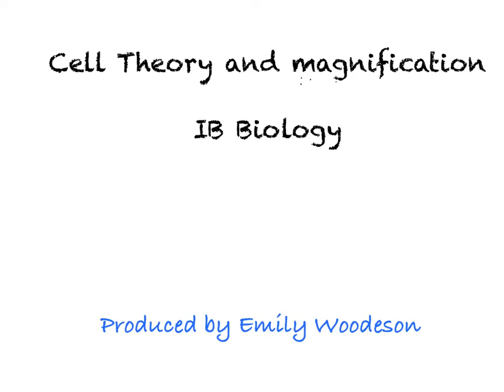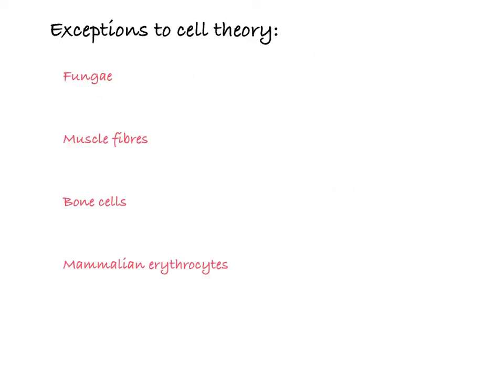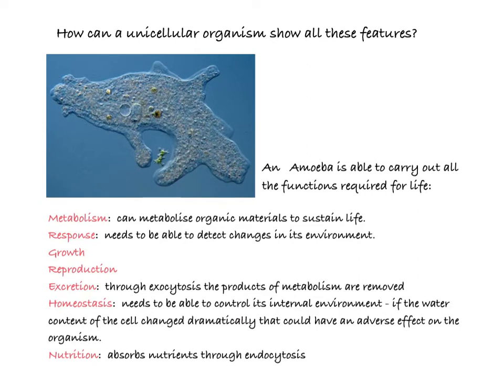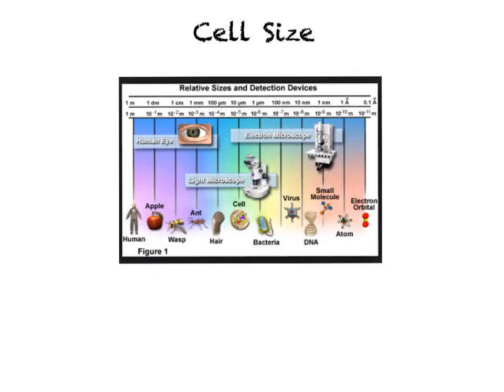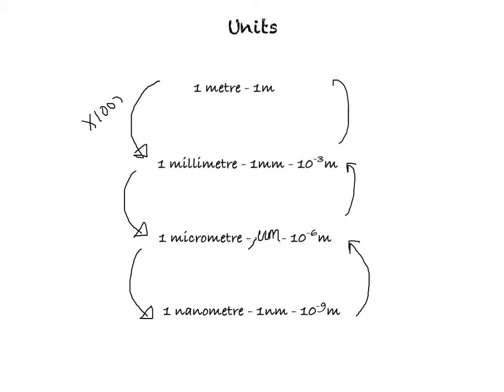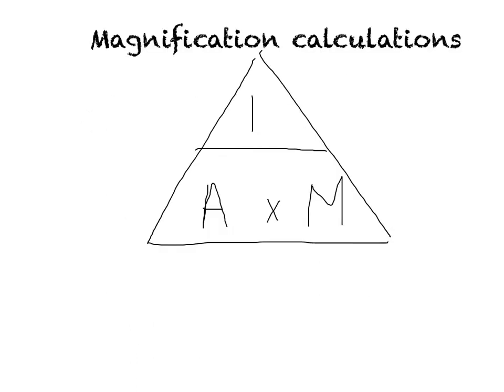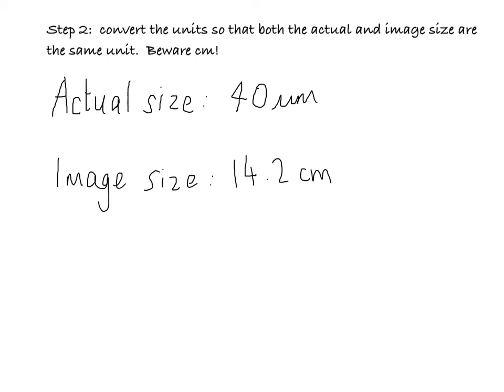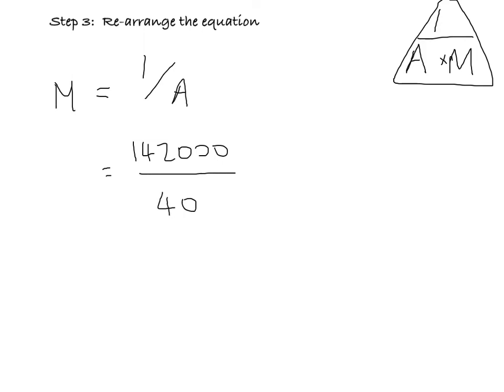Cell Theory - IB